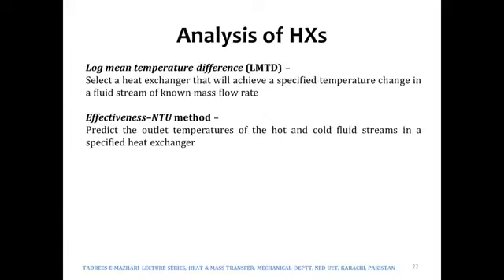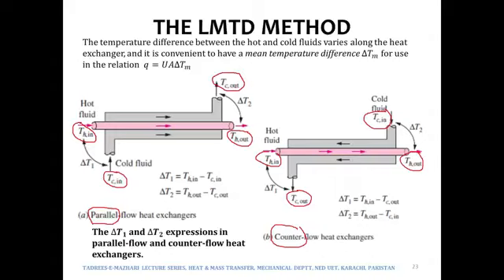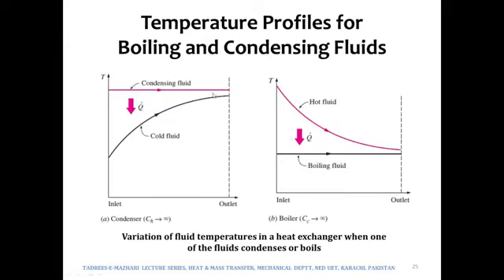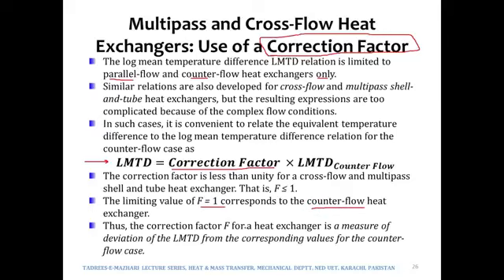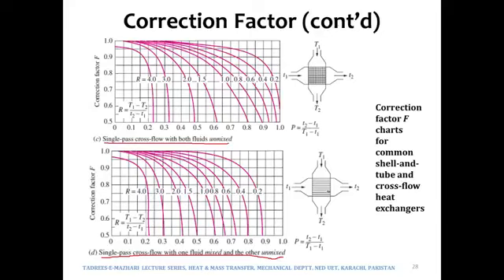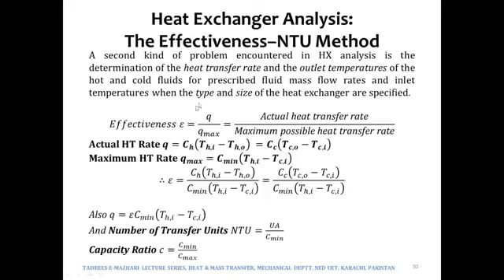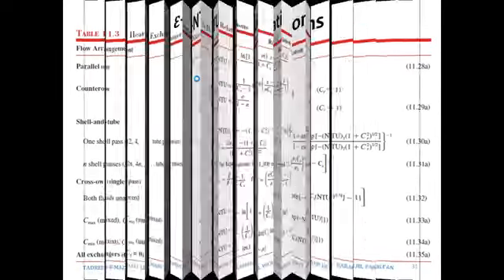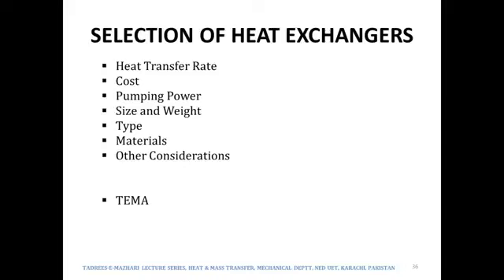Heat Exchanger part 2